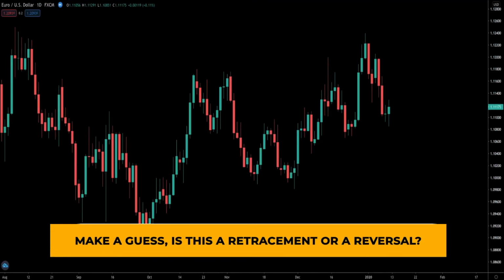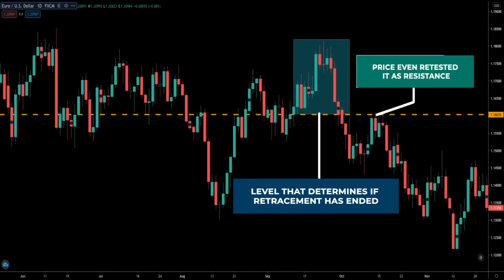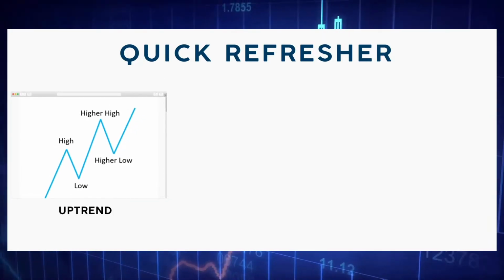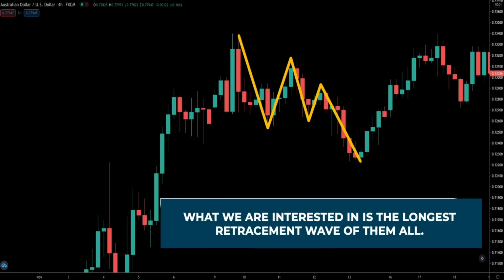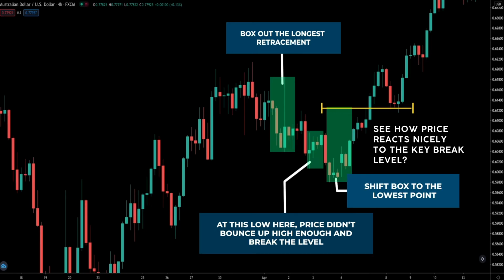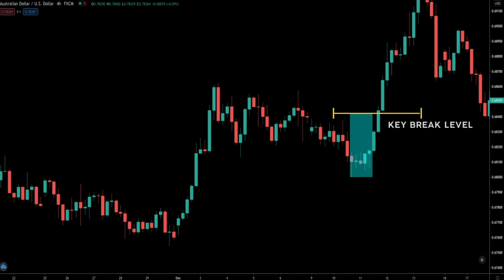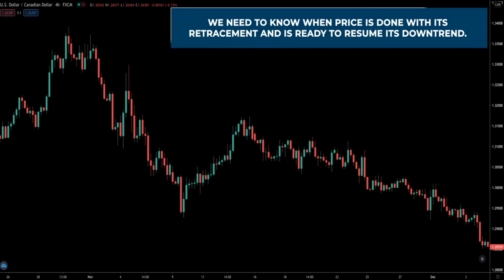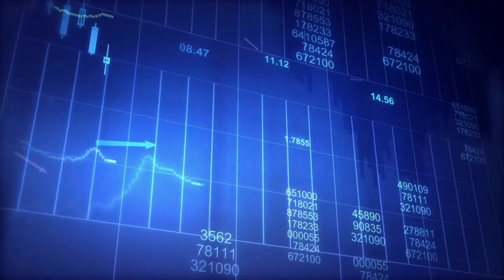The Mathematical Method That Accurately Predicts the End of a Retracement: Technique Pro Traders Use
The Mathematical Method That Accurately Predicts the End of a Retracement: Technique Pro Traders Use! In this video we go over how to predict the end of a retracement.

0:00 Introduction
0:57 What You Need to Use This Mathematical Method
2:03 2 Disclaimers Regarding This Retracement Technique
4:07 Measuring the Longest Retracement Wave
4:47 Determining the Key Break Level
5:07 What the Key Break Level Means
6:10 Example of the Mathematical Method to Predict the End of a Retracement
6:55 Word of Caution
7:50 Example of the Mathematical Method to Predict the End of a Retracement
9:02 Summary of the Retracement Technique